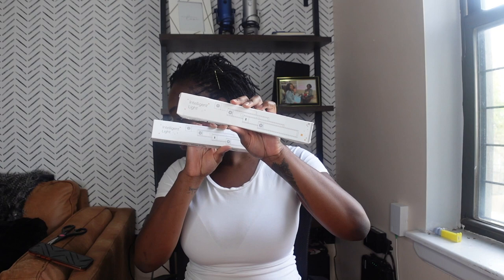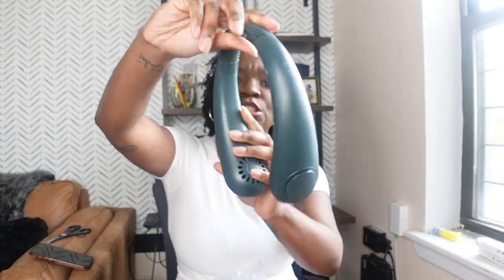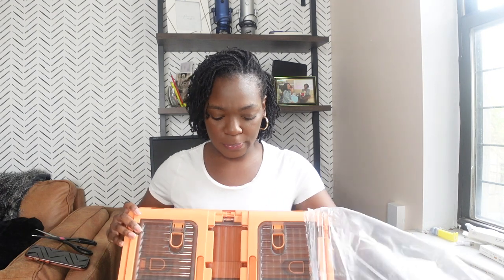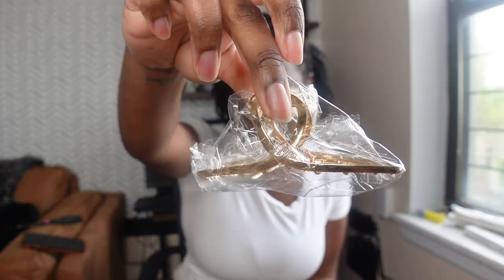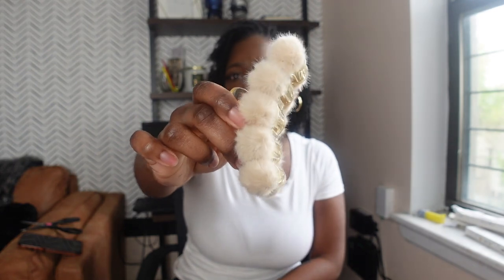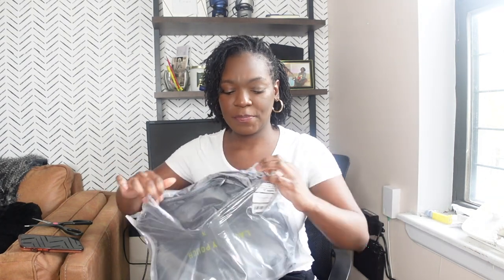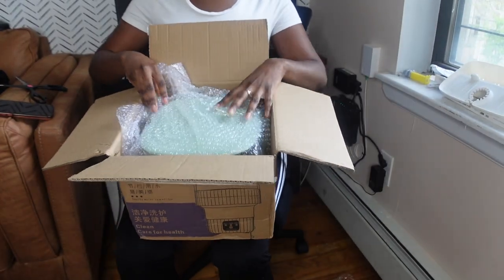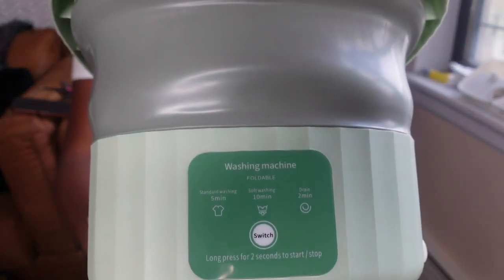First Impression | Is Temu Worth the Money ? | Honestly, People are Lying About Temu, Don't Do It!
Hey Ya'll!

So I tried out Temus most viral product... honestly I don't know if I can trust other peoples reviews. lol

The few items I liked are linked below

UPDATE: I got a refund for the fan